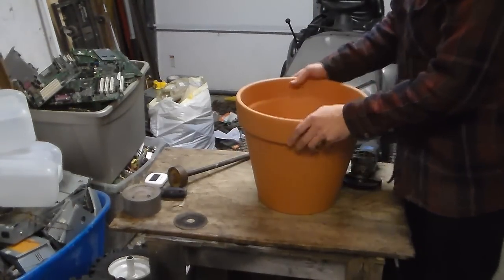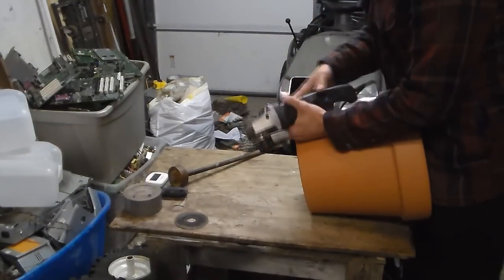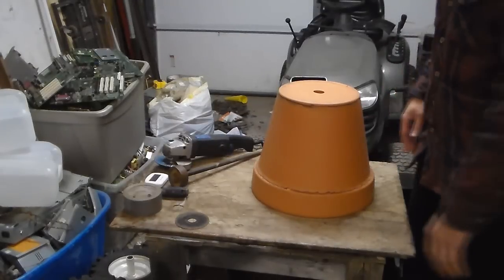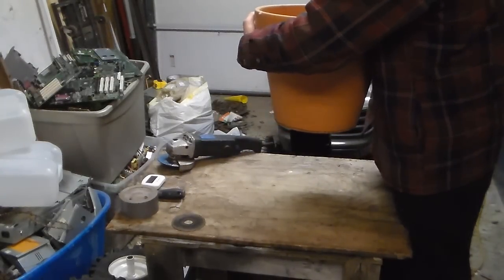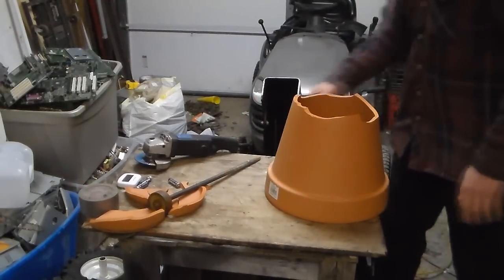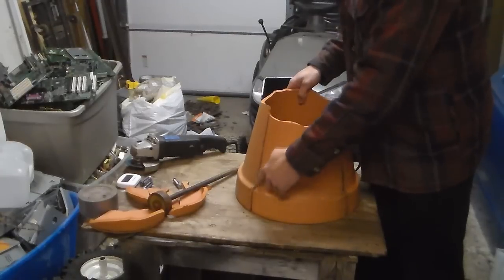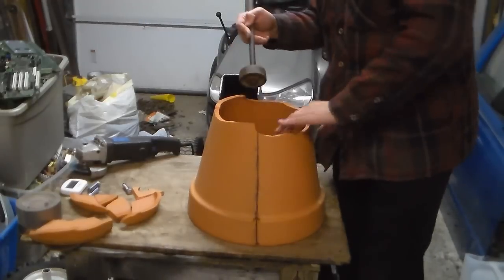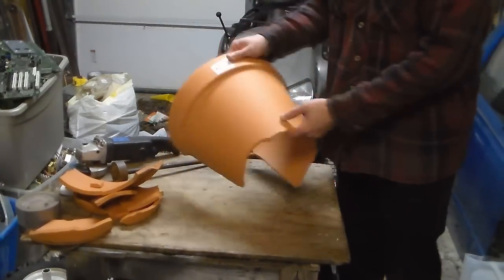Terracotta pot cave How to